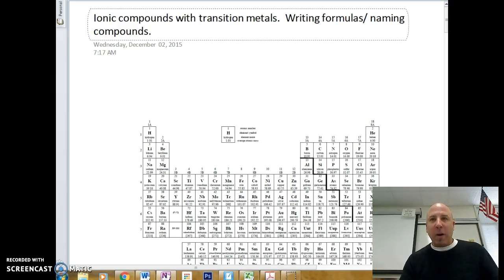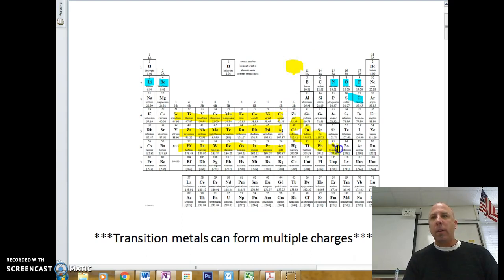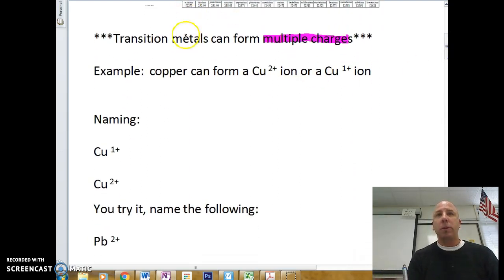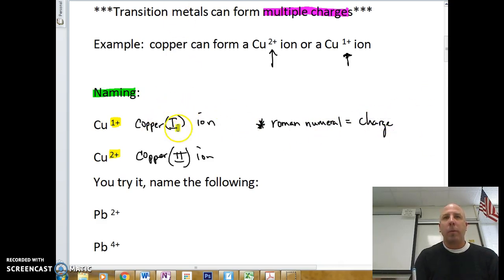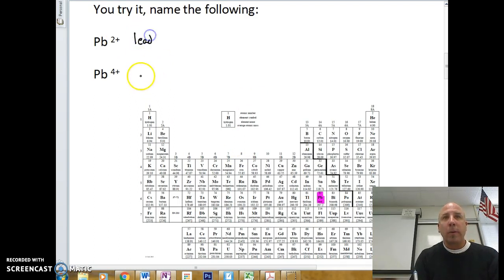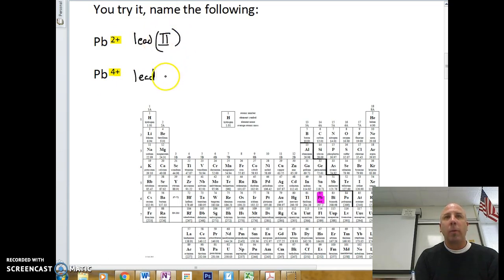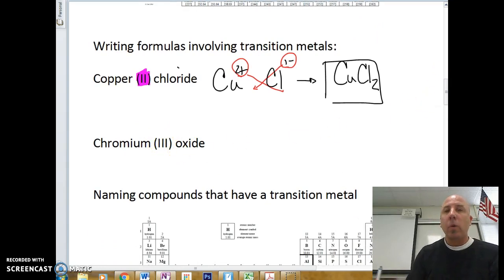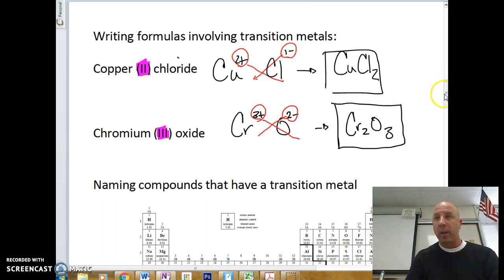Ionic compounds with transition metals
How to write formulas and name ionic compounds that contain transition metals.